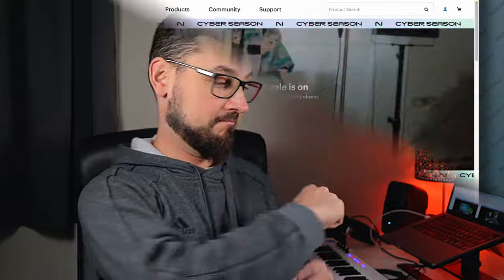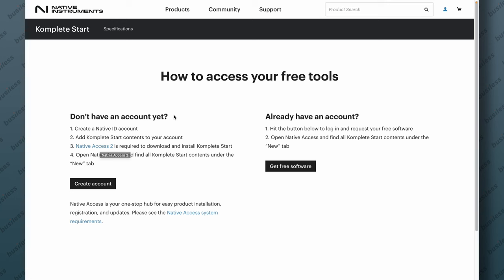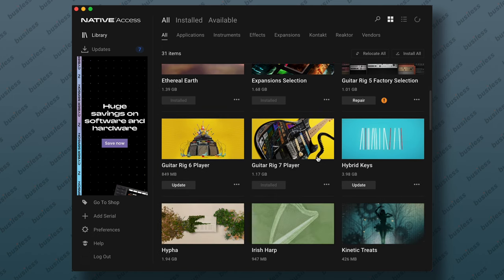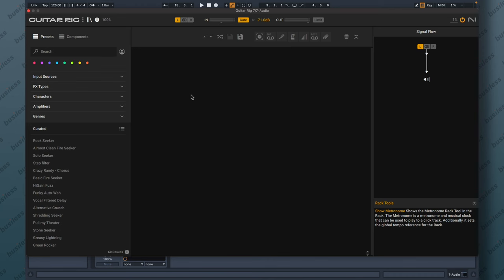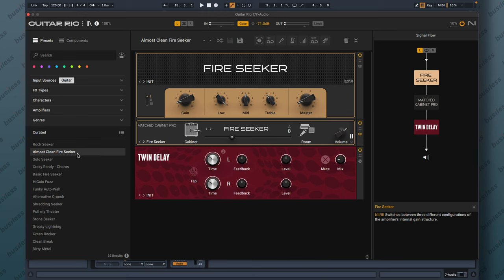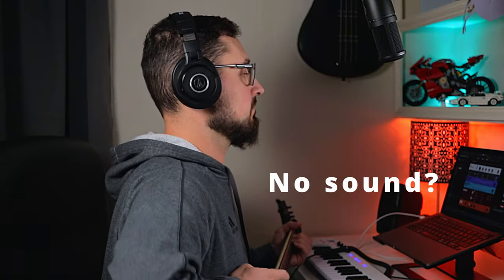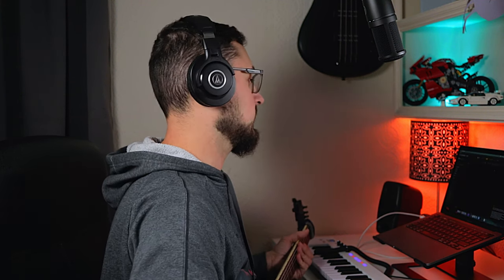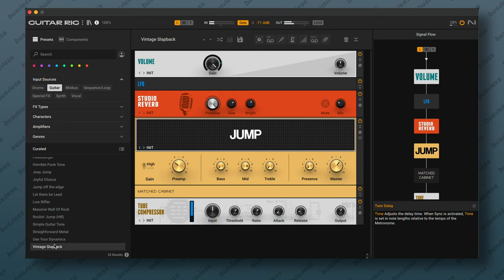Free Guitar Rig 7 Player - How To Install and Use Guitar Amp Simulator Plugin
A Free Guitar Amp Simulator from Native Instruments - Guitar Rig 7 Player.
In this video I'm showing how to install and use the Free Guitar Rig 7 Player, how to change presets and what most important, How to make your own sound. And slightly accidentaly I'm building a massive patch for an electric guitar!

So there is a little problem when using Guitar Rig inside Ableton, but let me know if you're also struggling with that issue?

Timestamps:
00:00 Intro
00:41 What the Guitar Rig 7 Player is?
01:18 Installing Guitar Rig 7
03:37 Launching Guitar Rig 7 in Ableton Live
04:07 First Impressions
04:58 Testing Presets
05:35 Problem with no sound
07:15 Launching Standalone app
08:23 Creating your Preset in Guitar Rig 7
10:33 Question